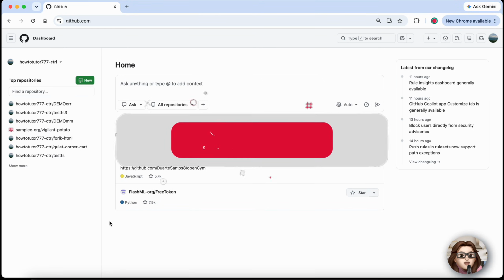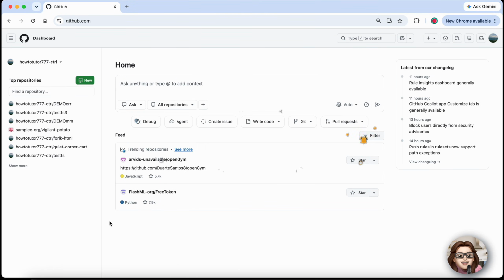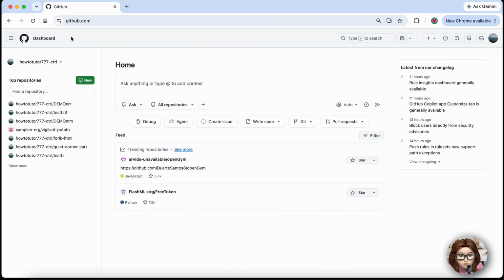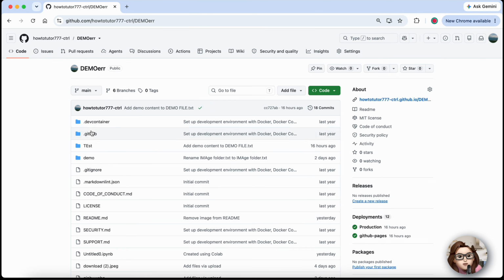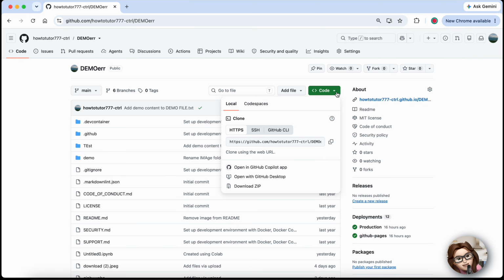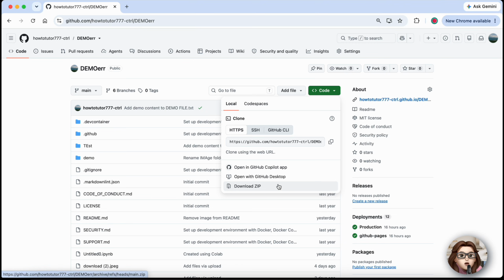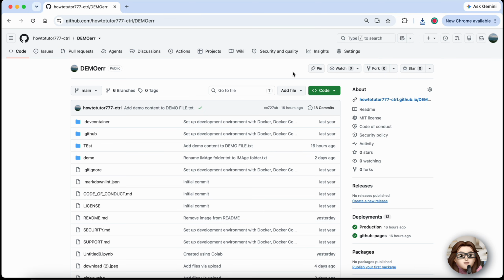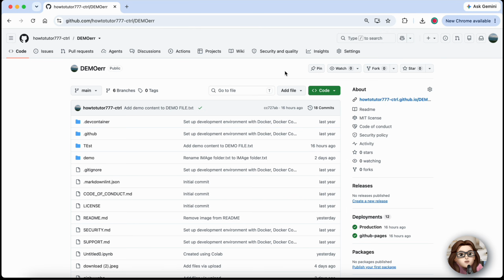How To Download Files And Full Projects From GitHub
Learn how to download files and full projects from GitHub with this easy step-by-step tutorial. If you want to download individual files, folders, or an entire GitHub project to your computer, this video will show you the easiest methods.

In this tutorial, I’ll show you how to open a GitHub repository, find the files you need, and download them to your computer. You’ll learn how to download individual files as well as download an entire project using GitHub’s Download ZIP option.

Downloading individual files is useful when you only need a specific piece of code, image, document, or other resource from a repository. If you need the complete project, downloading the repository as a ZIP file lets you save all of its files and folders at once.

We’ll go through the process step by step, including opening a repository, using the available download options, extracting a ZIP file, and accessing the downloaded project on your computer.

You’ll also learn the difference between downloading a GitHub project and cloning a GitHub repository. Downloading gives you a standalone copy of the project, while cloning creates a local Git repository that can remain connected to the original GitHub repository for pulling updates and working with Git.

If you only need a specific folder, GitHub’s standard Download ZIP option downloads the entire repository, so you may need to use another method to retrieve only that directory.

This tutorial is useful for developers, students, designers, and beginners who want to access open-source projects, coding examples, website files, templates, documentation, or other resources hosted on GitHub.

Before using code or other files from a repository, make sure to check the project’s license and follow any usage or attribution requirements.

By the end of this video, you’ll know how to download files and full projects from GitHub and how to choose the best method depending on what you need.

This video shows you How To Download Files And Full Projects From GitHub! Watch this Video till the end to learn How To Download Files And Full Projects From GitHub.

Were you able to figure out How To Download Files And Full Projects From GitHub? Share this with your friends who want How To Download Files And Full Projects From GitHub.

Problem Solved in this Video-:

What Do you Think of How To Download Files And Full Projects From GitHub?